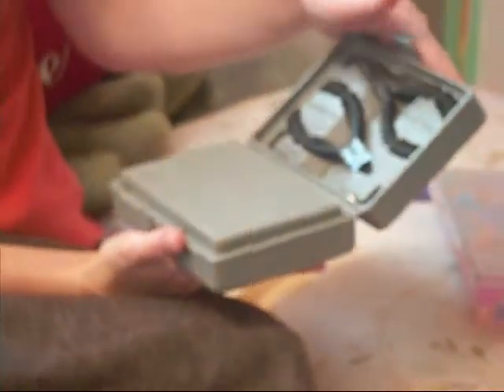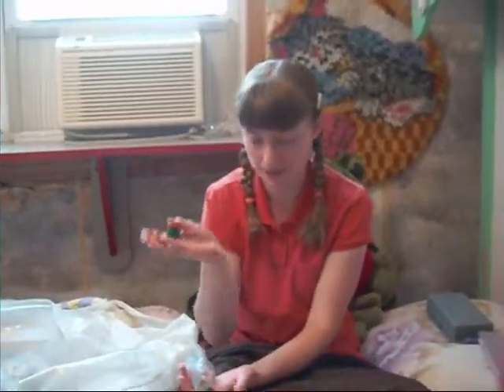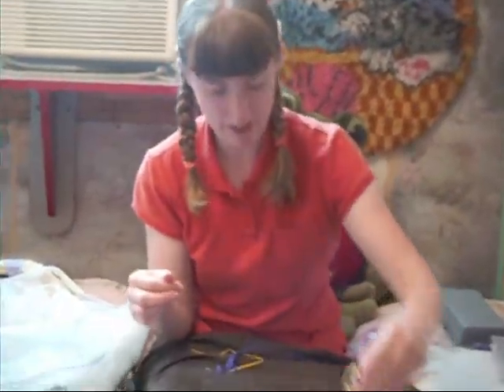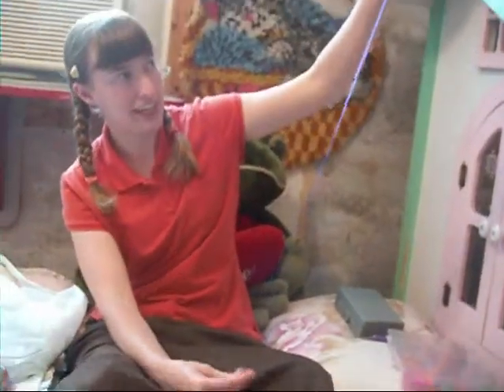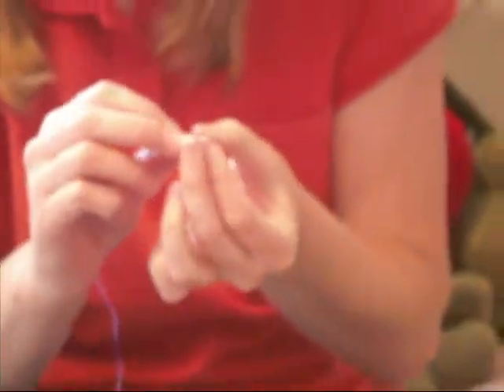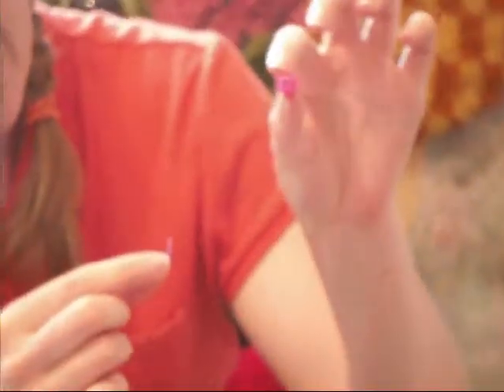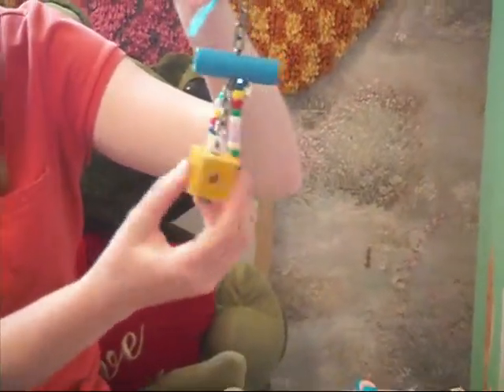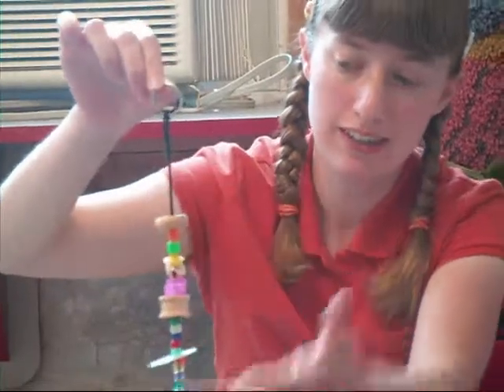Make your own bird toys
I thought I would share how I make bird toys for my birds.